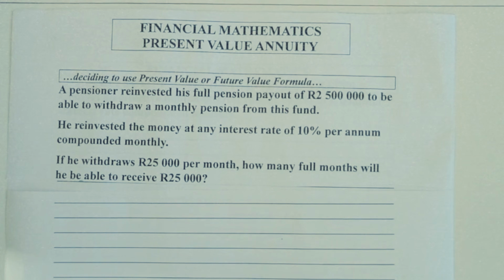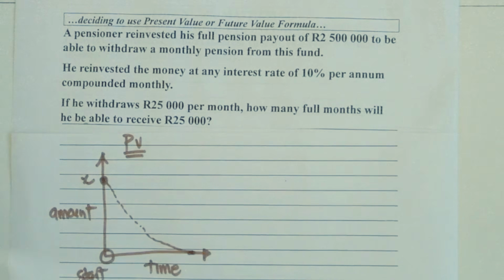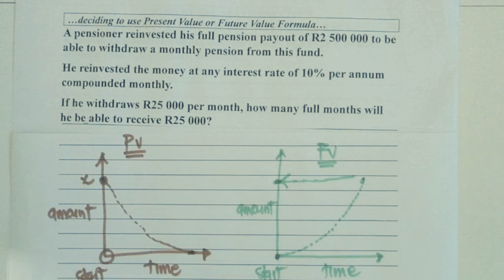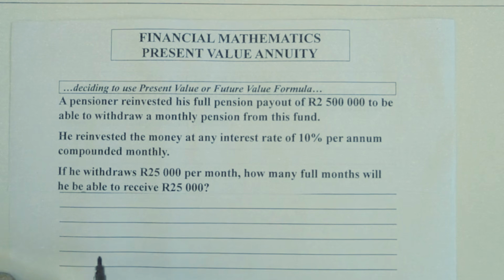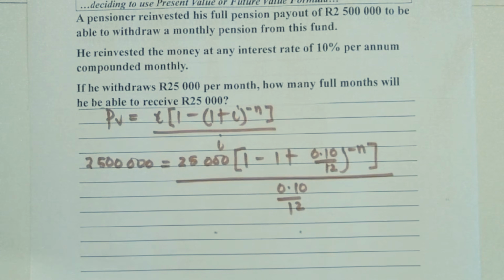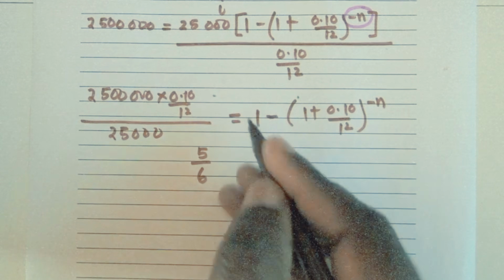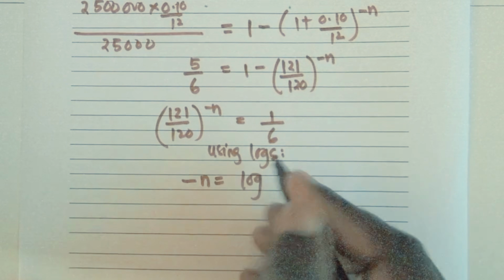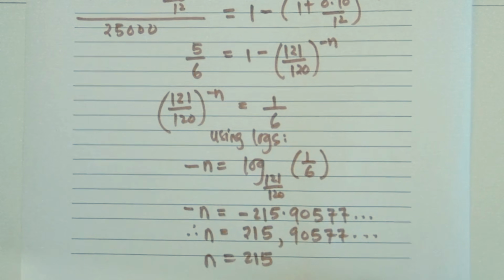Present Value OR Future Value Formula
A hint that can be used to decide which formula to use, Fv or Pv.